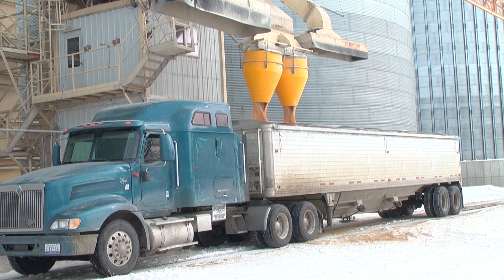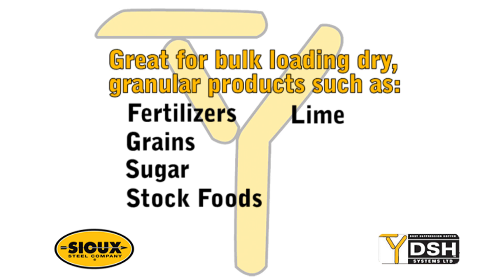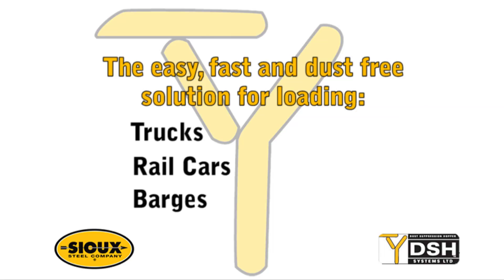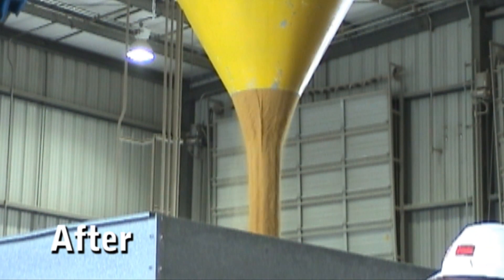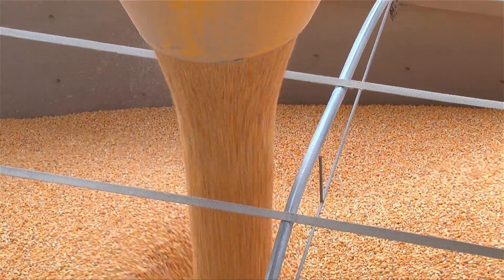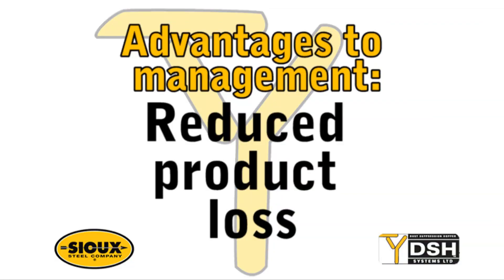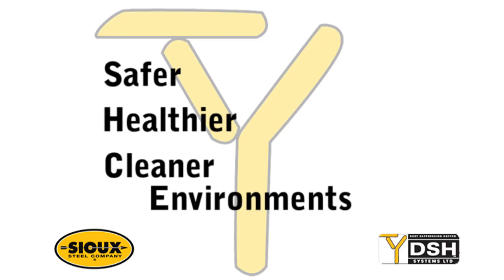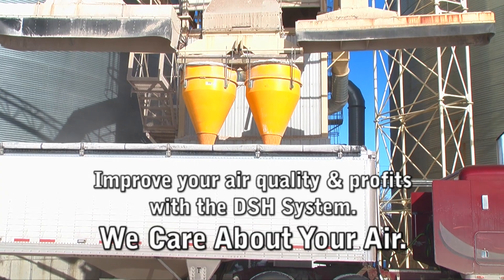Dust Suppression Hopper System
The DustSuppressionHopper System provides a clean, dust free work environment for loading trucks, trains or other compartments. Uncomplicated to install and easy to operate, the DSHSystem will reduce hazards and health risks, dust and wastage.